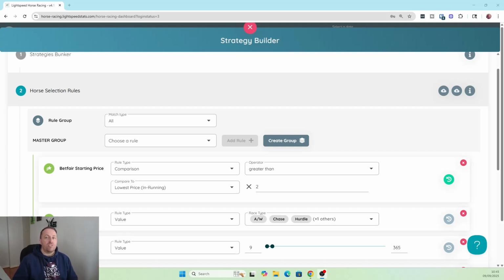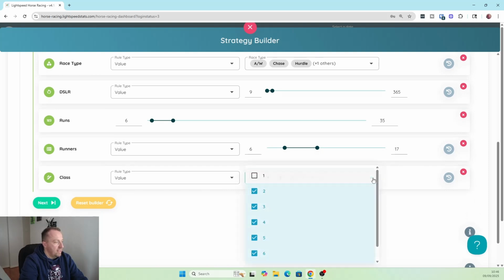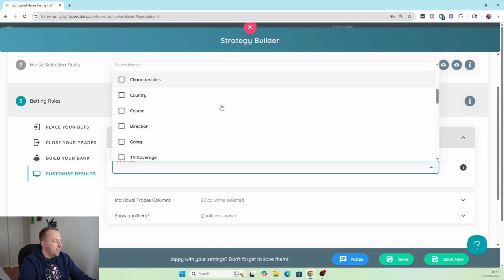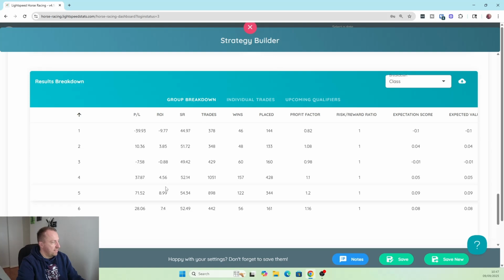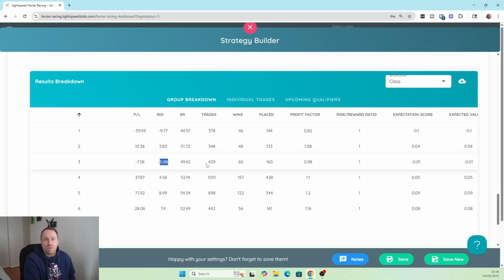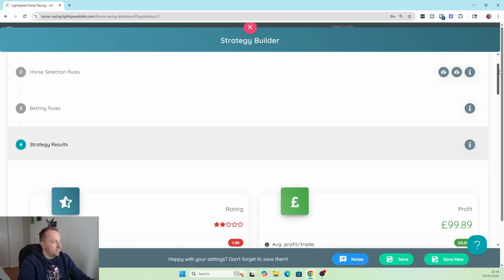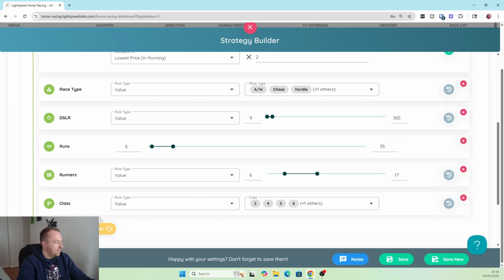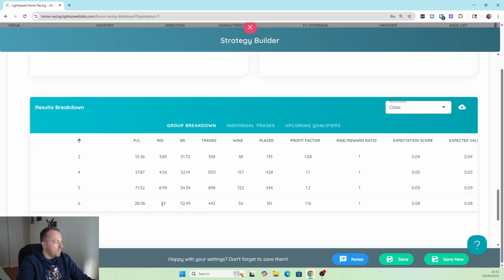Betfair Horse Racing Tutorial: How to Use CLASS to Build a Winning Strategy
Want to know how to use class in your horse racing strategy on Betfair?
In this step-by-step tutorial, I’ll show you how class impacts a race, why it matters when building a trading strategy, and how to use it inside LightSpeed Stats software.

You’ll learn:

What class really means in horse racing
How to spot class drops and rises that create trading opportunities
How to combine class with other key stats for stronger strategies
A live walkthrough of using class filters in the software

Whether you’re new to trading or refining your system, this video will give you practical insights you can apply straight away.